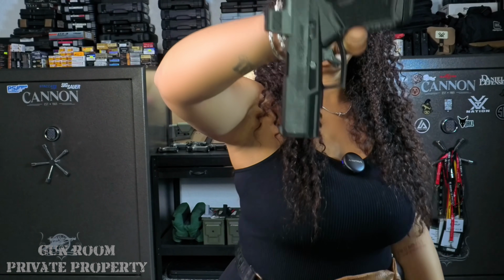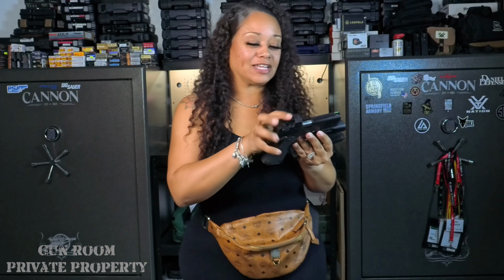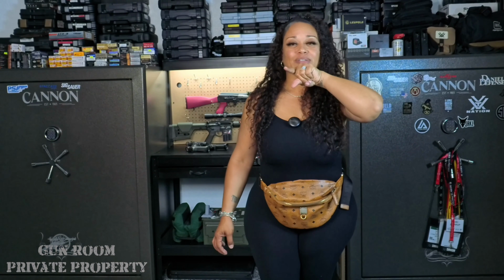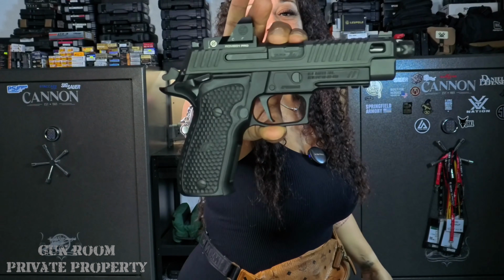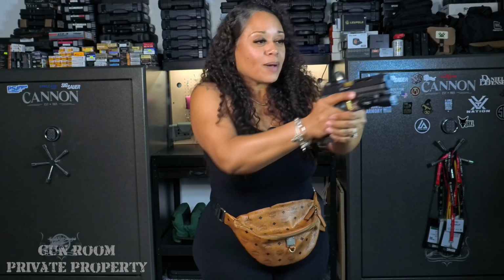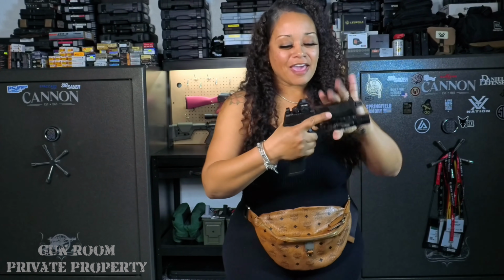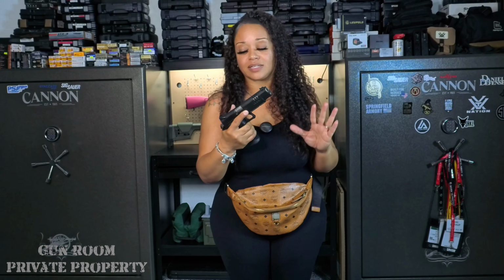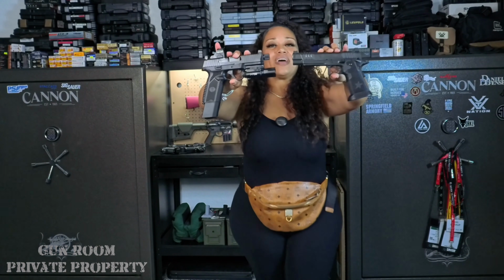Our Top 5 Favorite Pistols Challenge | Husband vs Wife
Send love mail to:
Yoki Sturrup
PoBox 472157

All Videos are filmed in a SAFE and CONTROLLED ENVIRONMENT.